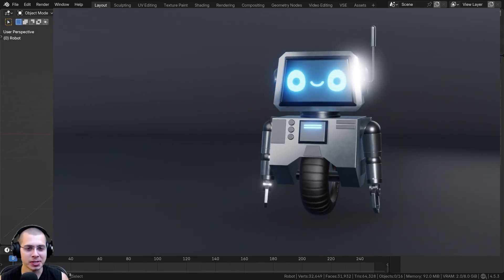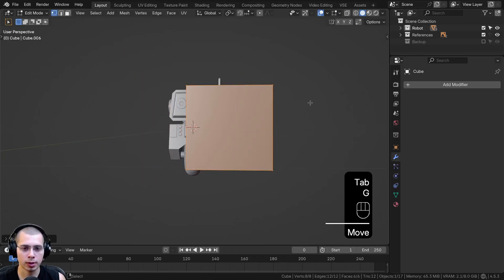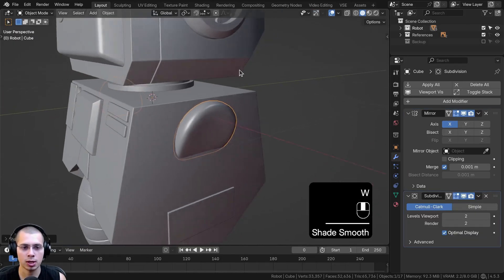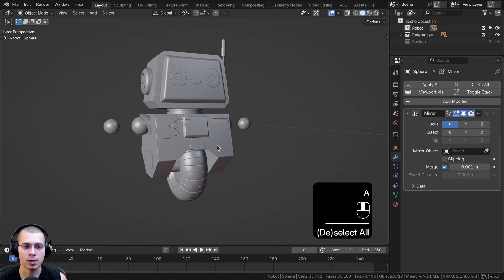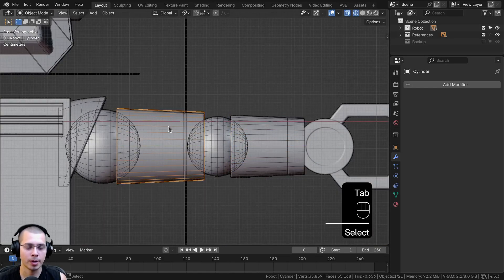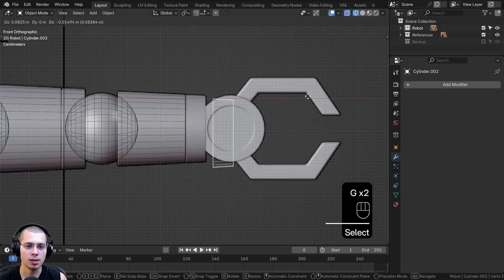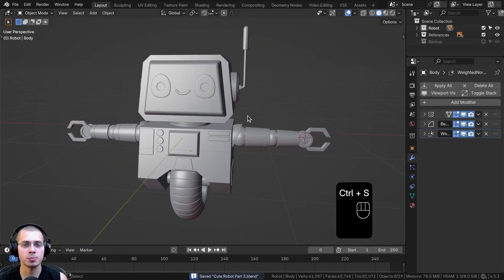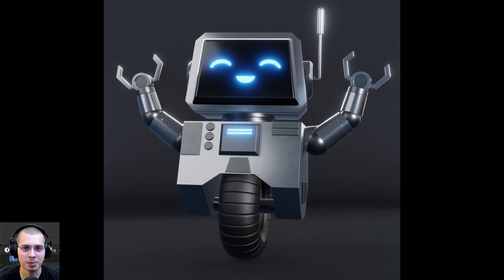Creating a Cute Robot in Blender 🤖 Part 3 (Blender Tutorial)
*In this 6 part Blender tutorial series we will create this cute robot character animation.* 🤖

● *Timestamps:*
0:00 Intro
0:30 Sci-Fi Decal Texture Pack
1:00 Modeling Arms
15:06 Closing